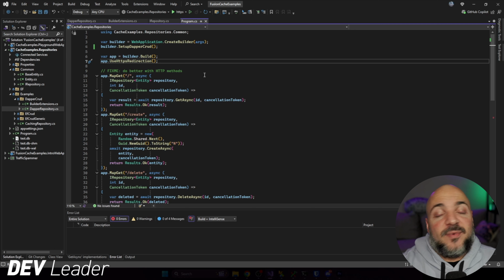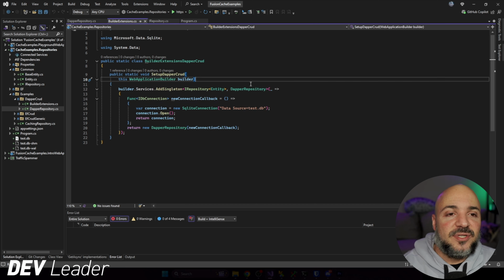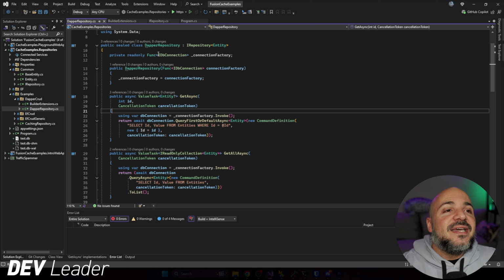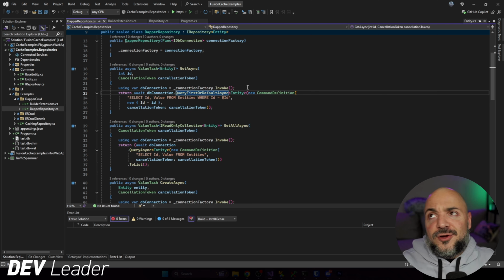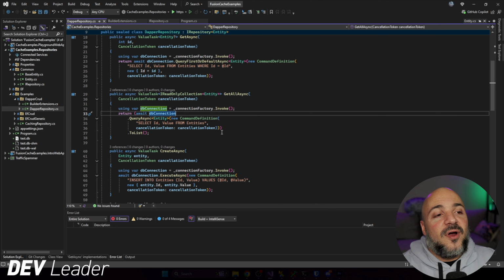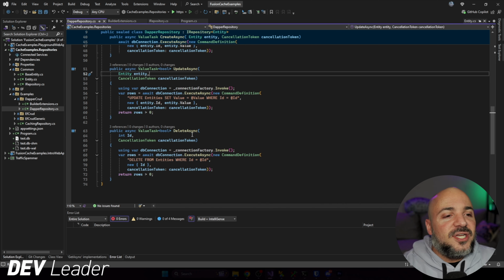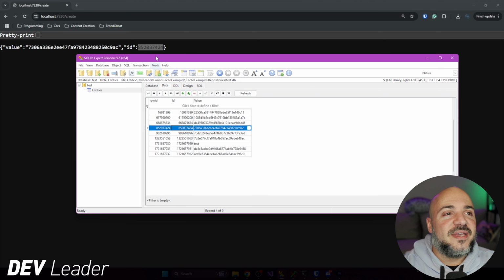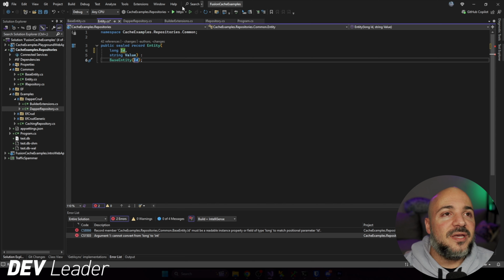How to Implement the Repository Pattern in C# Using Dapper and SQLite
In this video, we'll see a simple implementation of a repository pattern using Dapper! We can directly swap out the Entity Framework Core repository pattern in favor of this one!

Timestamps:

0:00 - Intro
1:01 - Application Setup & Interface
2:58 - Dependency Injection
4:36 - Dapper
5:55 - C# Courses!
6:18 - Repository Implementation
12:58 - Running The Application
17:32 - Outro